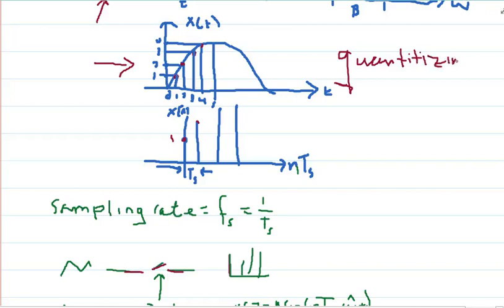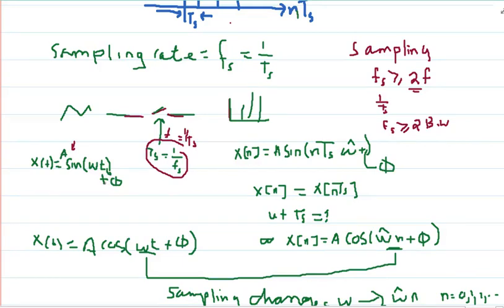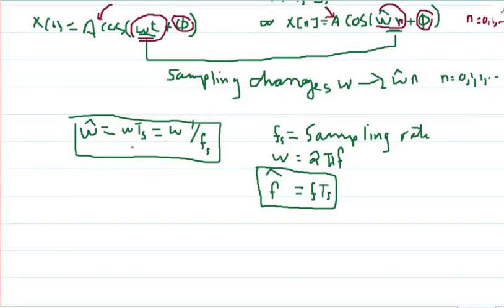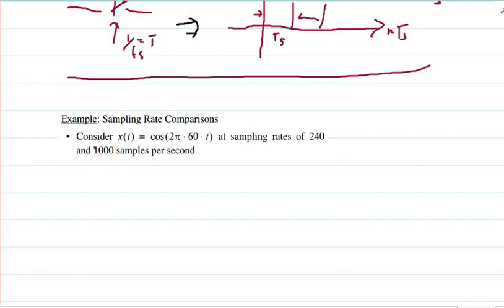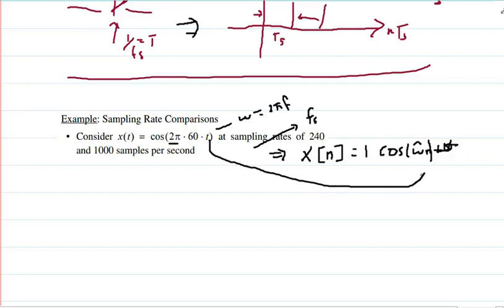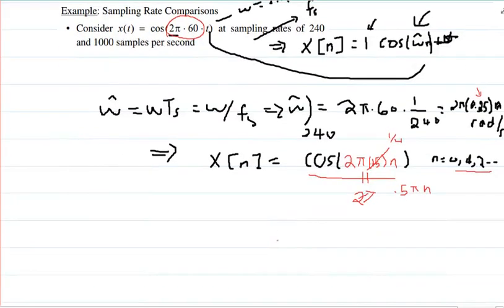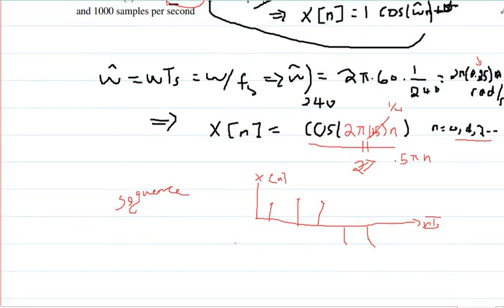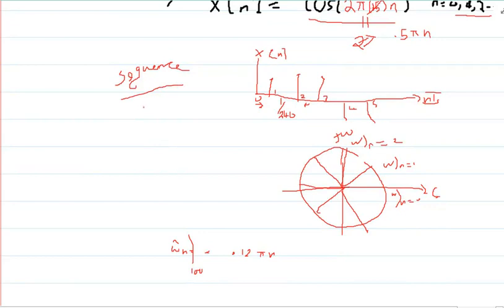vd005 basic review:Signal Quantitizing and Sampling